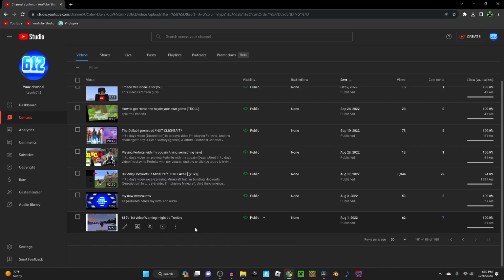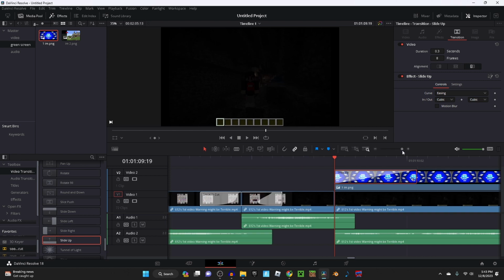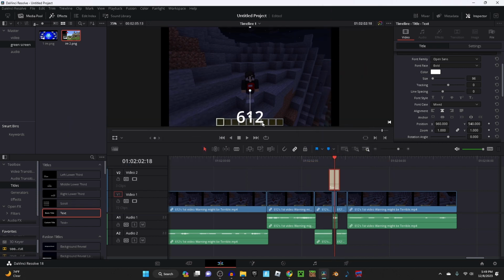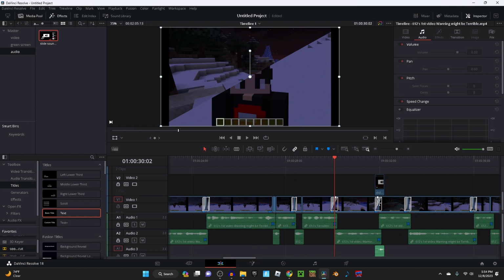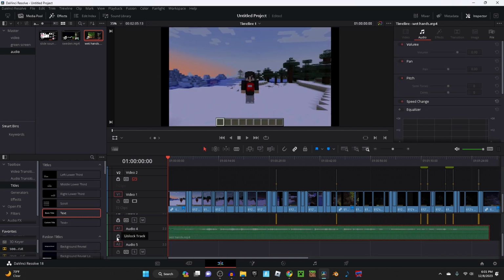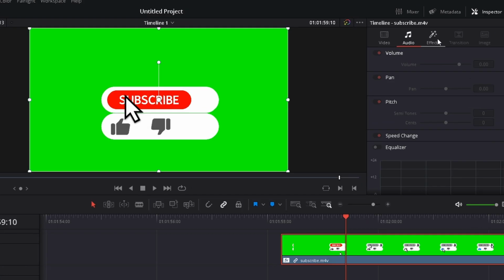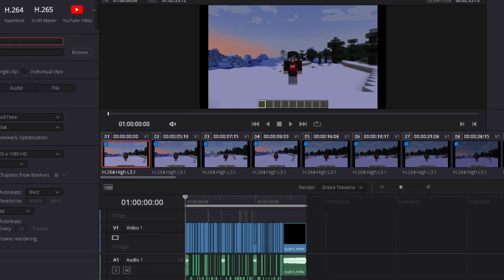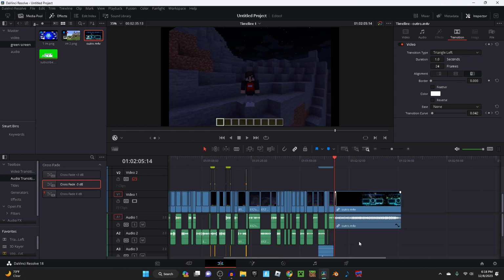Re-Editing The Worst Ever GAMING VIDEO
In to day’s video I'm

(Description)
In to day’s video I'm playing. And the challenge today is

(Video Idea)
Finzar

THX for watching my video